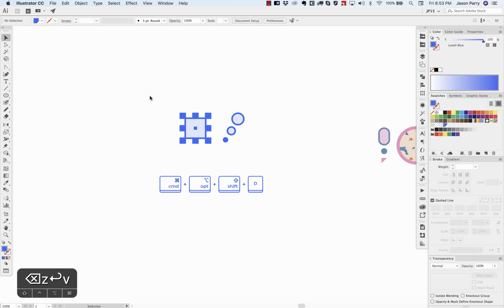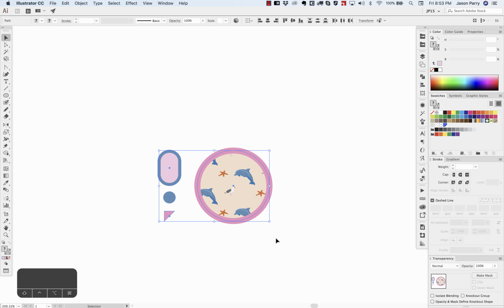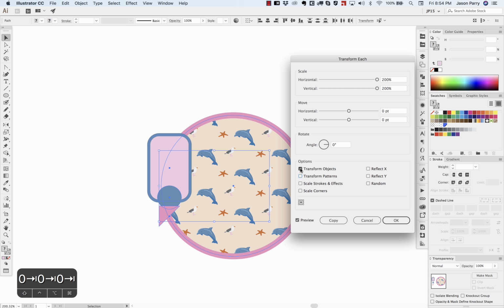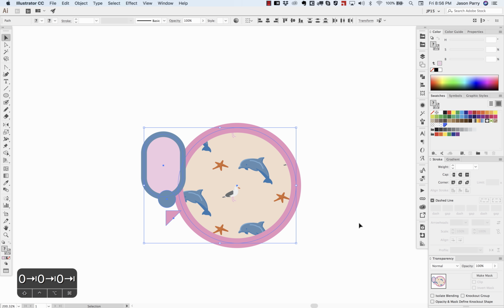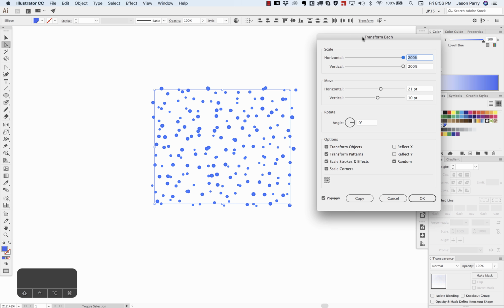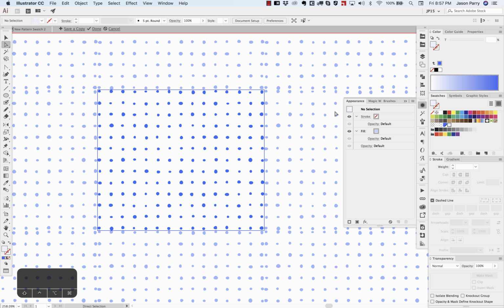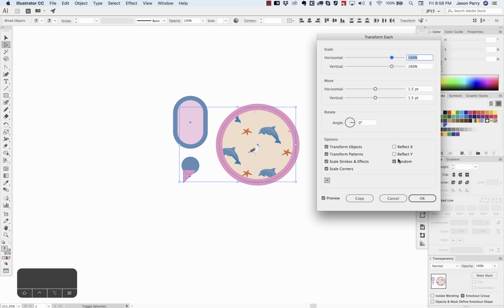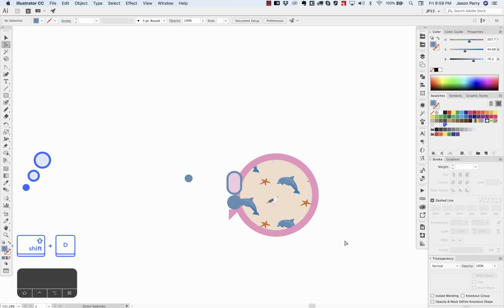Transform Each - Illustrator Tutorial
How to use the Transform Each tool in Illustrator to scale multiple objects while retaining their position, and even scale each object a random amount.